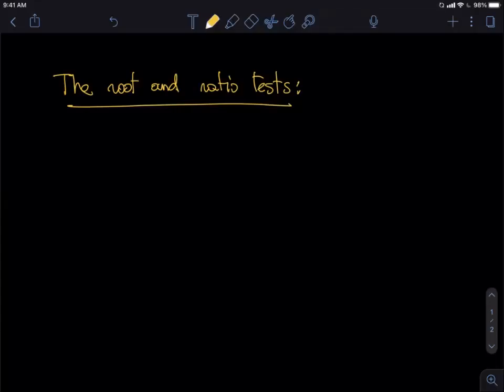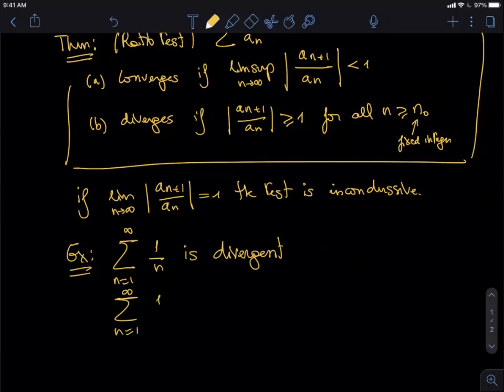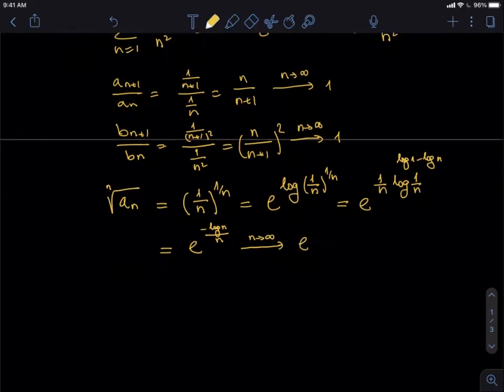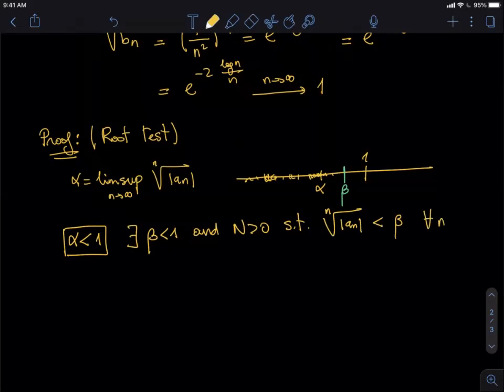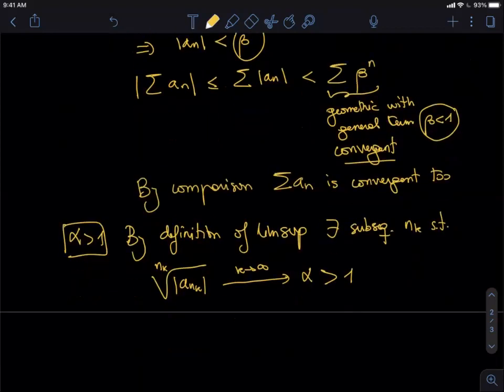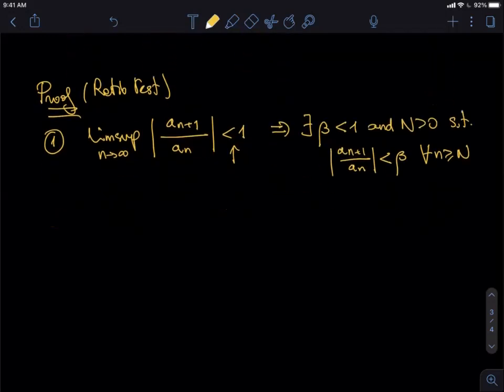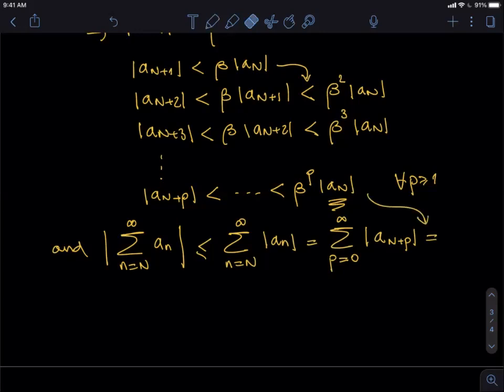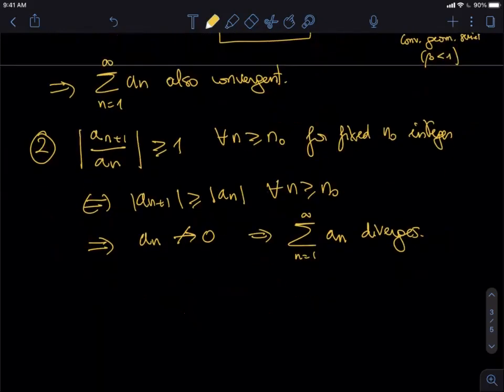W9 V1 The root and ratio tests